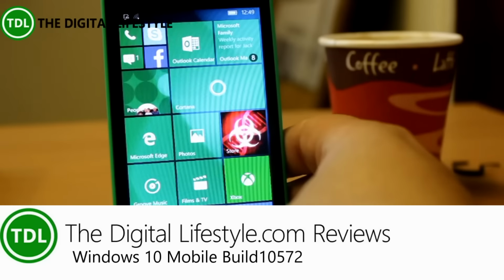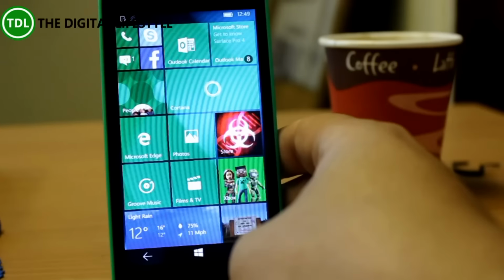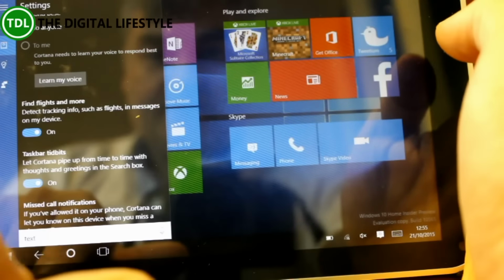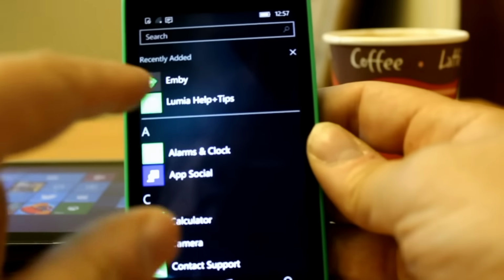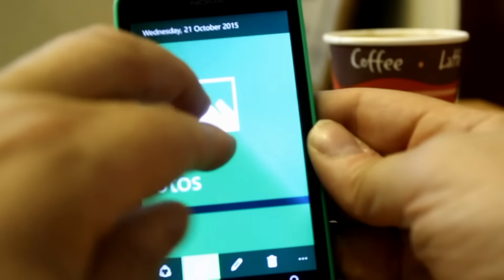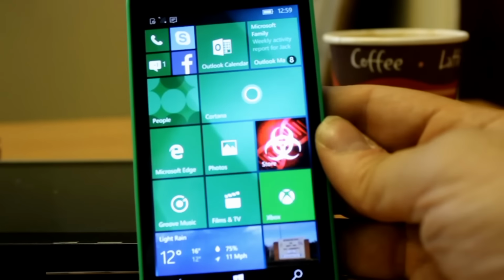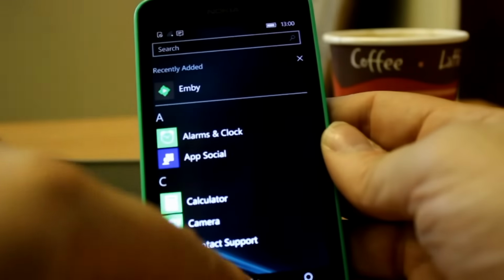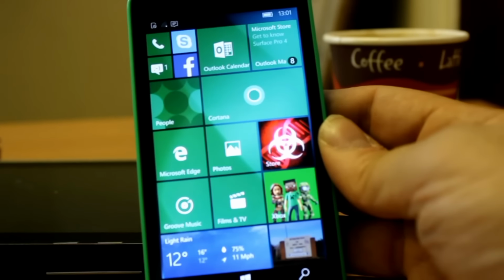Hands on with Windows 10 Mobile Build 10572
Welcome to another hands on video this time with Windows 10 Mobile Build 10572 for Windows Insiders on the fast ring. This build has can be used to send text messages from a Windows 10 desktop machine and it can also push missed call notification from the mobile device to the PC. In this video I try sending a messages from a Windows 10 PC via Windows 10 Mobile and have a look at the other new features in this build including the new photos app (see my post for more details)